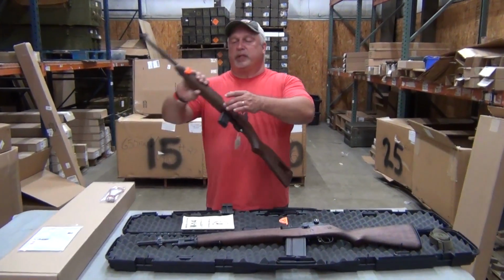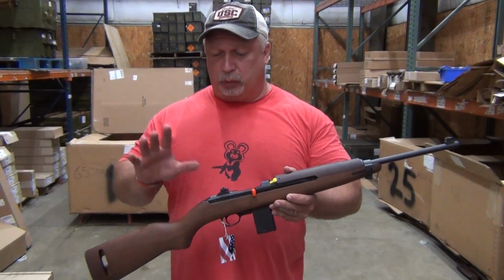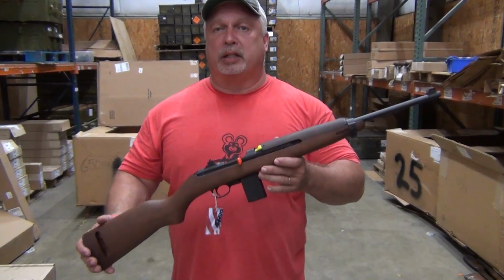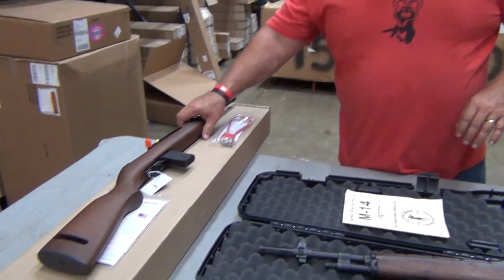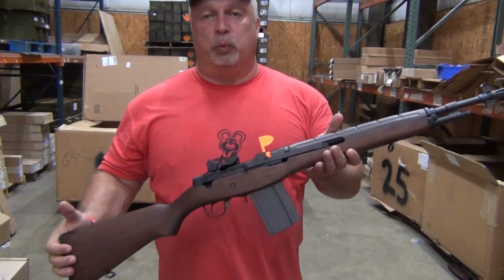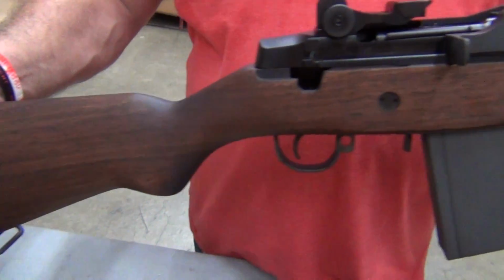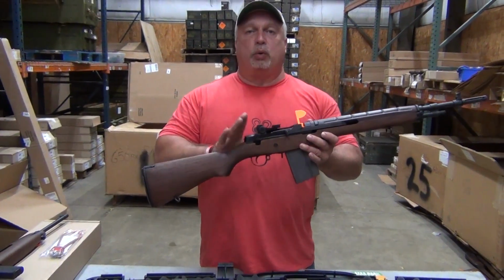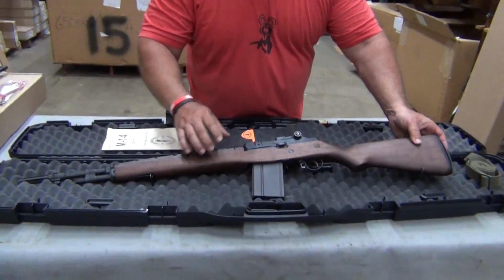American Made Rifles